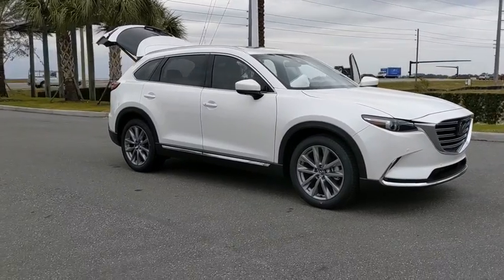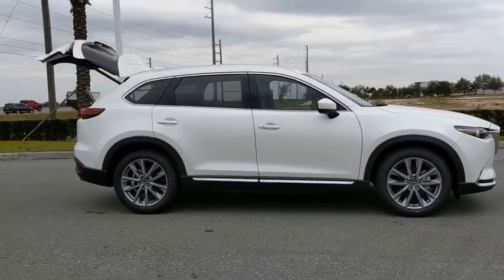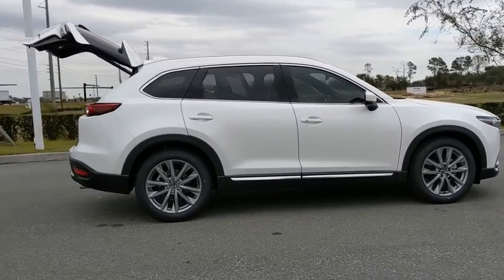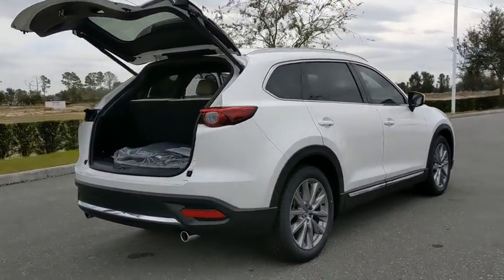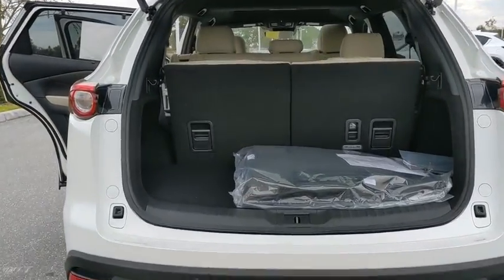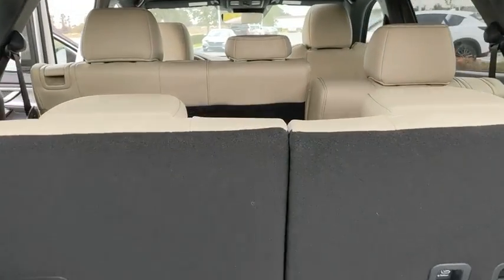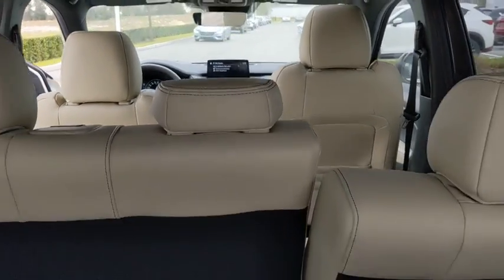2020 Mazda CX-9 Davenport, Clermont, Winter Garden, Orlando, Ocala, FL L0406105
Snowflake White Pearl New 2020 Mazda CX-9 available in Clermont, Florida at Headquarter Mazda. Servicing the Davenport, Winter Garden, Orlando, Ocala, FL area:
2020 Mazda CX-9 Grand Touring - Stock#: L0406105 - VIN#: JM3TCADY7L0406105

Headquarter Mazda
17500 FL-50

Low Financing and Leasing Available. Headquarter Mazda is very proud to offer this great 2020 Mazda CX-9 Grand Touring in Snowflake White Pearl.br22/28 City/Highway MPGbrbrbrHeadquarter Mazda may be a brand-new dealership, but we come from a proven, family-friendly dealership background. We look forward to meeting you, showing you our inventory, and helping you drive off with a car youll love!